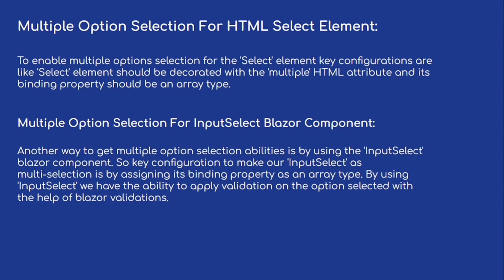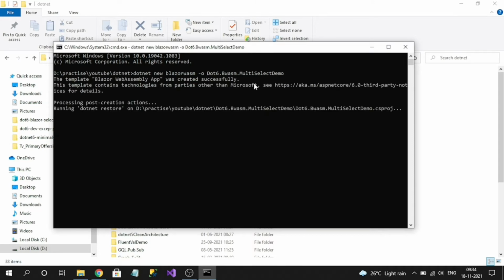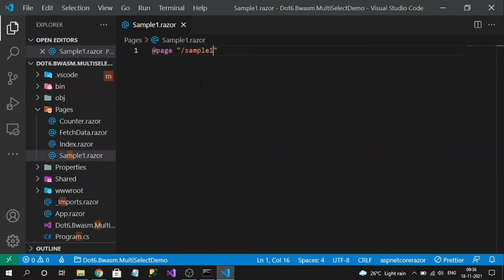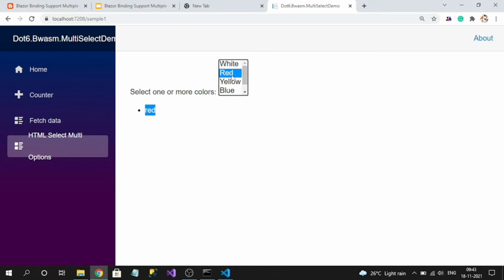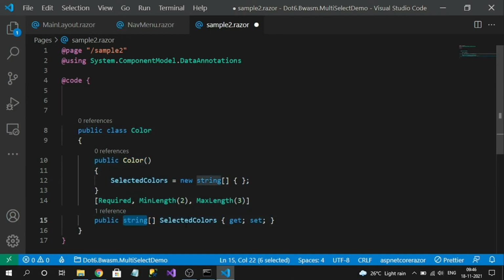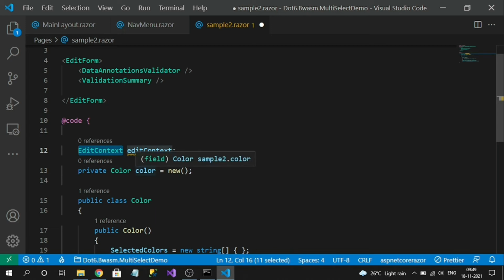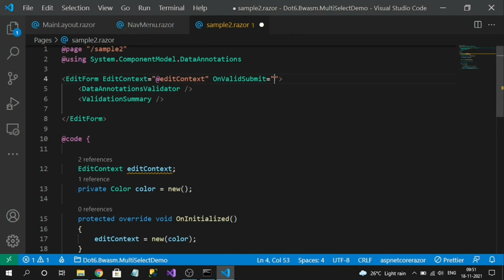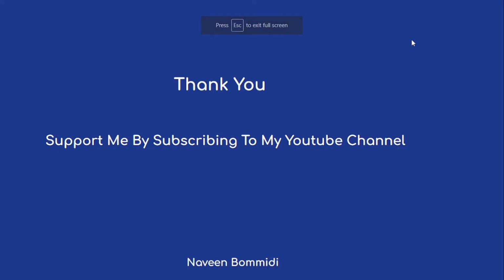Blazor Support Multiple Options For -'Select' HTML Element Or 'InpuSelect' Blazor[.NET 6.0 Feature]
Hi everyone,

This video about - Blazor Binding Support Multiple Options For - 'Select' HTML Element Or 'InpuSelect' Blazor Component[.NET 6.0 Feature]